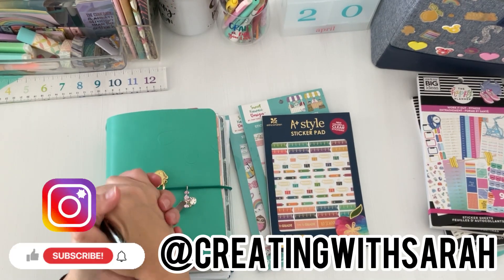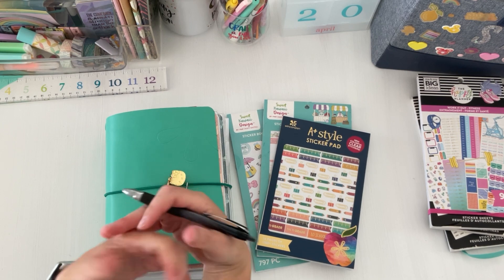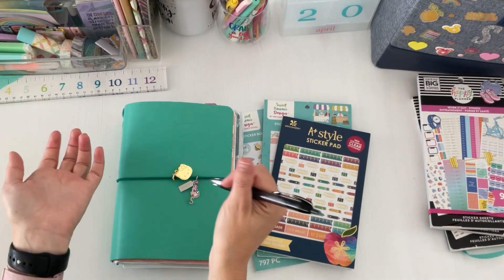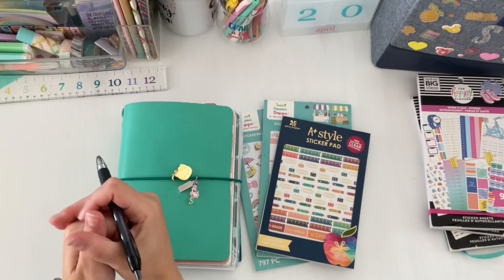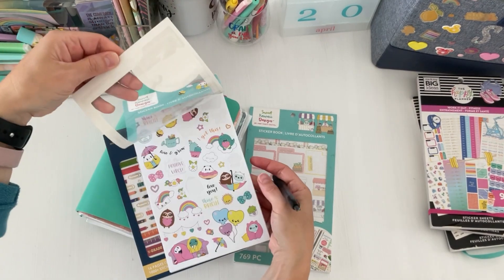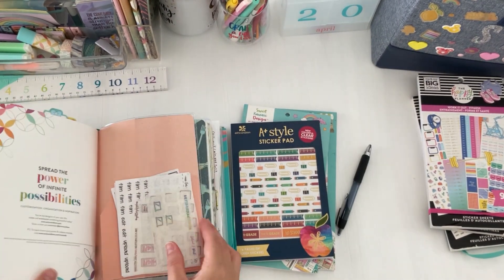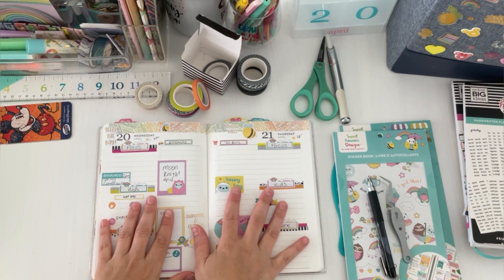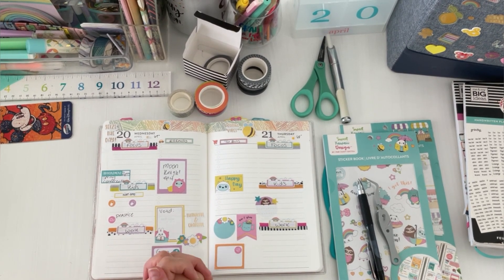PLAN WITH ME | EC PETITE DAILY PLANNER | ERIN CONDREN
Planning in my Erin Condren Daily petite planner for Wednesday and Thursday using Sweet Kawaii Design sticker books by @CraftSmith . You can purchases these sticker books at your local @michaels.

Raskog cart

Linnmon desk

Snapseed
PicCollage
PicTapGo
InShot
PicMonkey

Copyright Music:
Musician: Rook1e